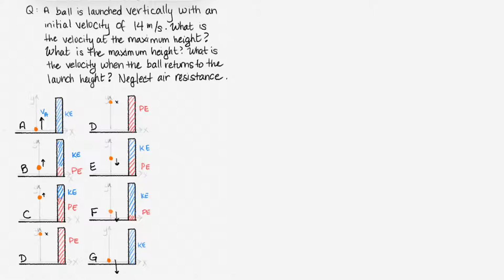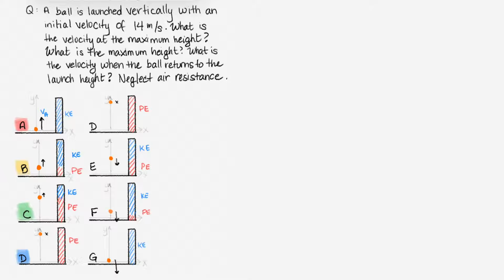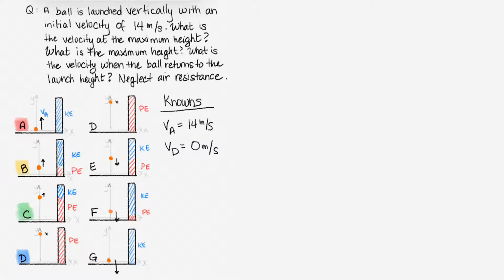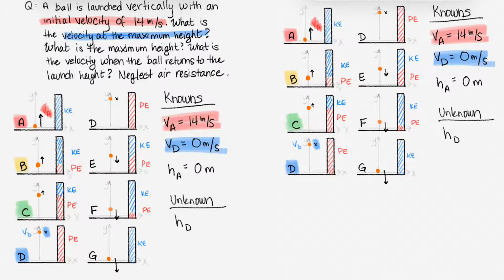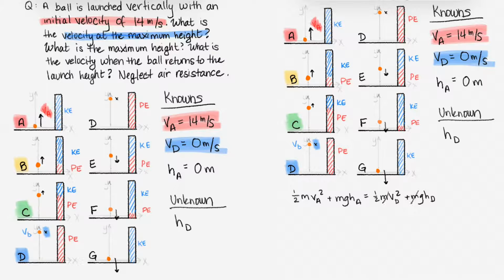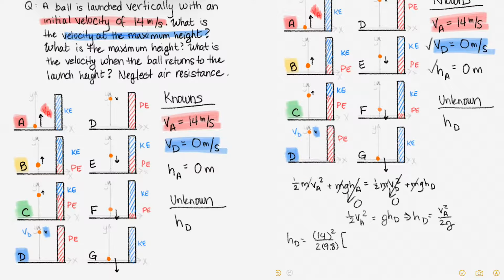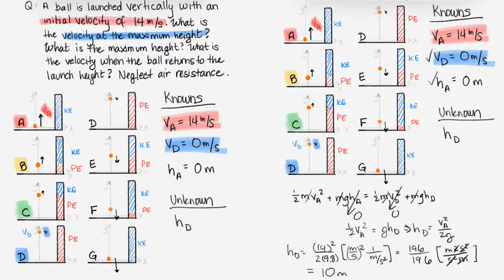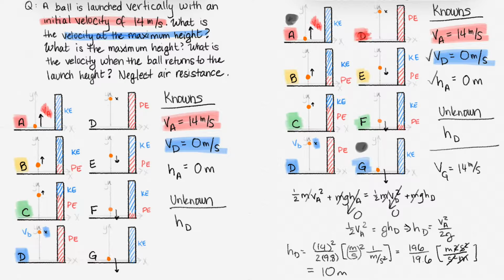1D Projectile Motion Solution - Energy Conservation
In this video I solve a 1D projectile motion problem using energy conservation.